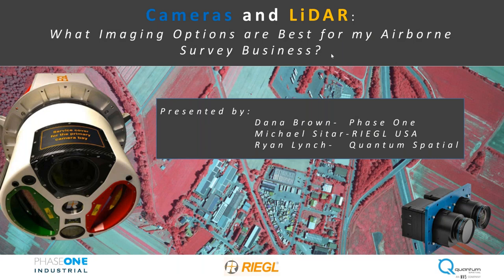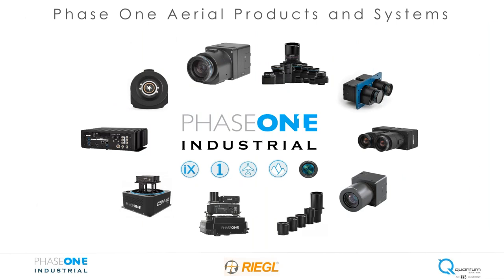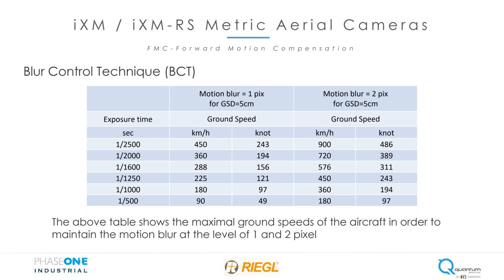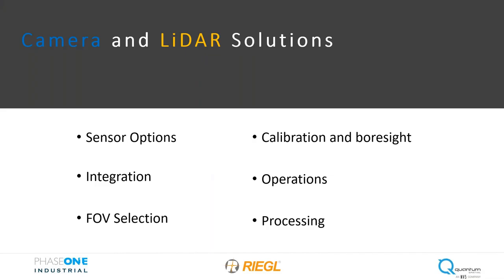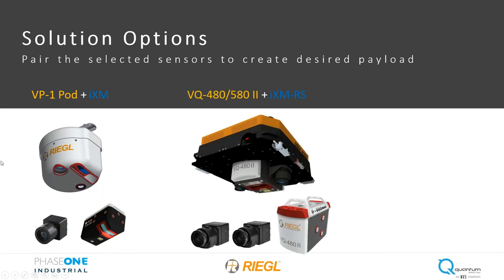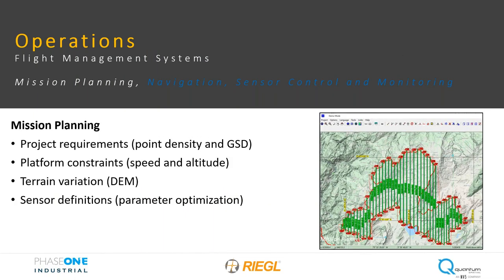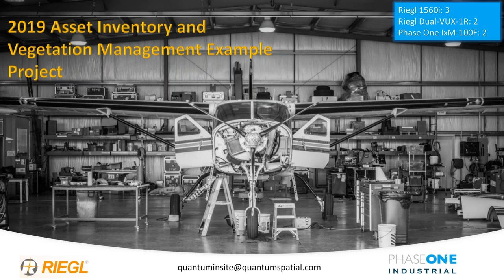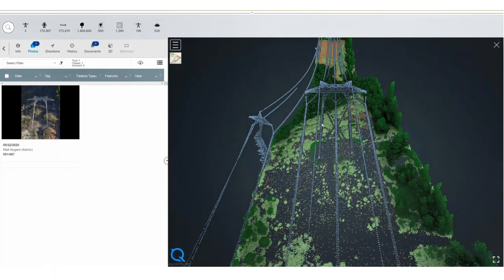Webinar - Cameras & LiDAR: What imaging options are best for airborne survey businesses | Phase One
Cameras when co-collected with LiDAR are extremely complementing technologies. This joint presentation will review the various imaging solutions available when pairing Phase One Industrial cameras with a RIEGL lidar sensor. Sample installations and application examples will be presented by Quantum Spatial, North America’s largest geospatial solutions provider in North America, and their inherent application advantages discussed. Participants will learn:

    - What medium format camera configurations are available from Phase One Industrial, and their technical features/benefits
    - How Phase One cameras are combined with RIEGL lidar sensors
    - Application examples of the integrated solutions

Presented by:
Dana Brown- Phase One
Michael Sitar - Riegl USA
Ryan Lynch - Quantum Spatial

24 September 2020.

Phase One, a division of Phase One A/S, researches, develops and manufactures medium and large format digital photography systems, software and imaging solutions for industrial markets.   Solutions range from aerial image acquisition to machine vision applications and cultural heritage preservation. Whether mapping the globe, executing industrial inspections or preserving priceless works of art and documents, the focus is on imaging accuracy.

Headquartered in Copenhagen, Phase One is dedicated to delivering exceptional image quality, productivity and user experience. With offices in Colorado, Cologne, Tel Aviv, Beijing and Tokyo and with its expert teams of global partners, Phase One Industrial serves and supports its customers worldwide.